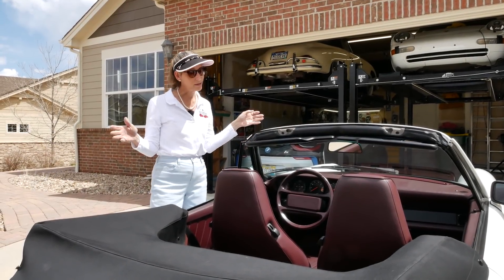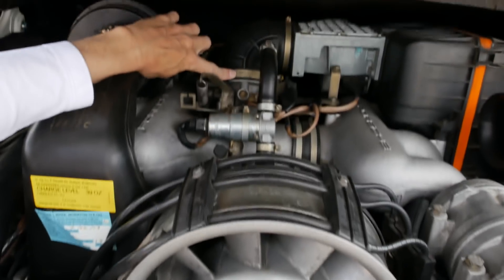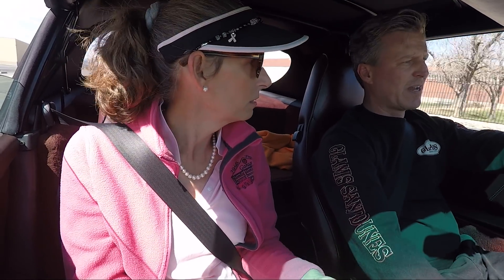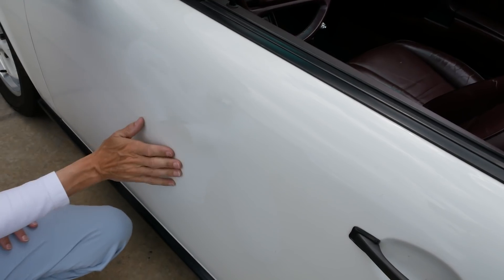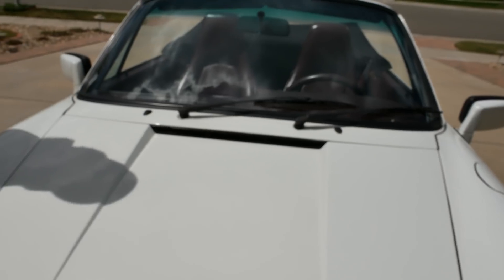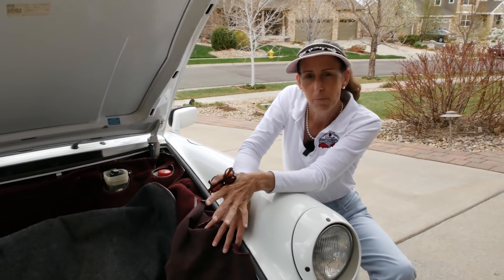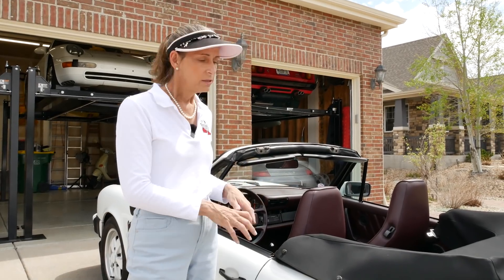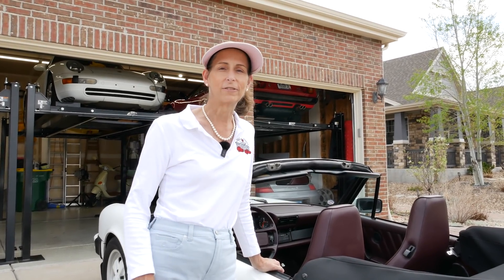Budget eBay Porsche 911 3.2 Carrera Project #1 - An Introduction - What Are We In For??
Hi Everyone!

This is the first episode of our 1986 Porsche 3.2 Carrera Refresh build project.  I go through what we want to accomplish after over 115,000 miles on the car.  Not a Concours restoration, but a mid-life refresh :)  Let me know what you think I forgot.  911 project car that we bought off of EBAY!